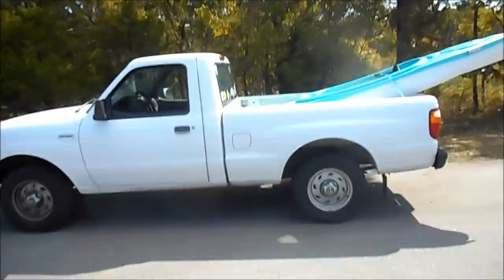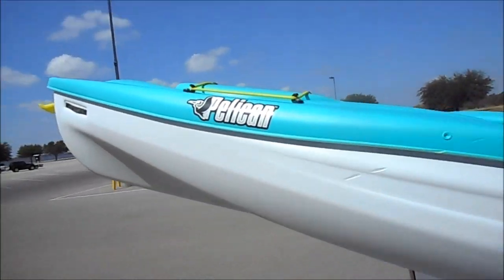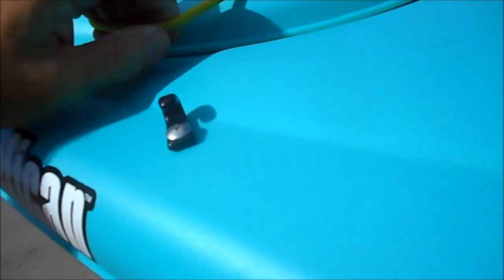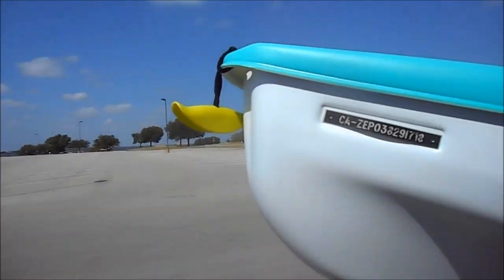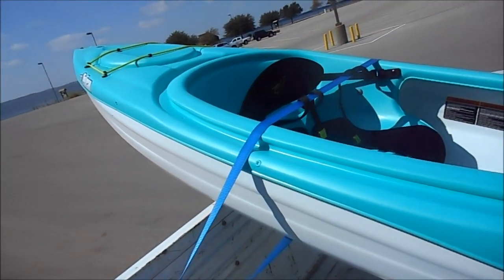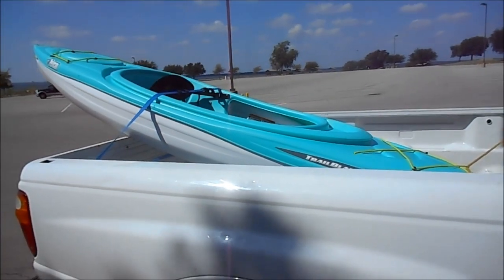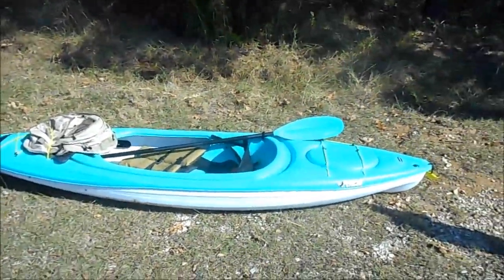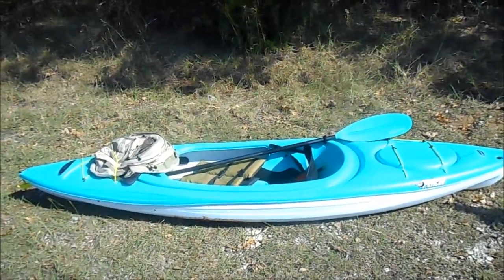Pelican Trailblazer 100 Kayak Review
I bought my Pelican Trailblazer 100 the other day and, the very next day, I took it out on the water and recorded this.  So this is my first impression.

As you can see, I like it.  The hull design makes this a very stable boat and it also handles well on the water.  The seat cushion and backrest are also quite comfortable.

I will most likely make a few modifications over time just to make it mine, but this is a good solid kayak right out of the box, and it doesn't break the bank.